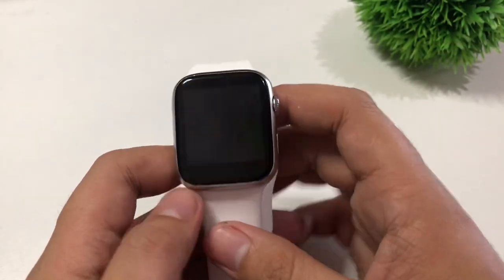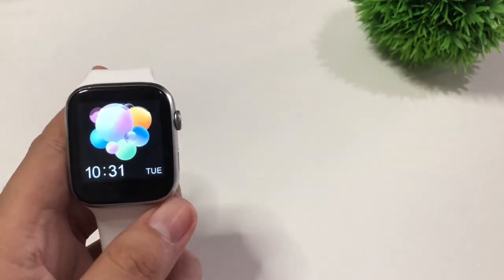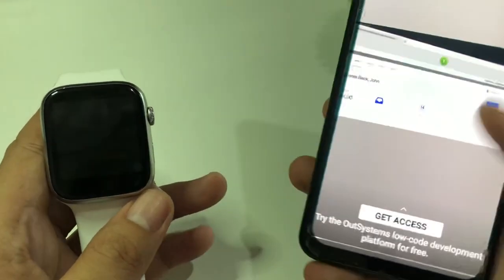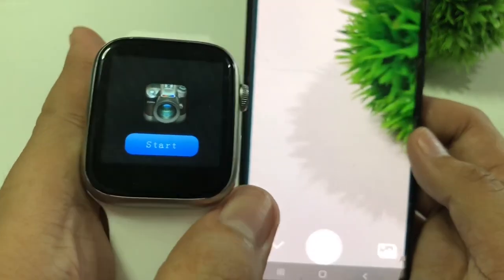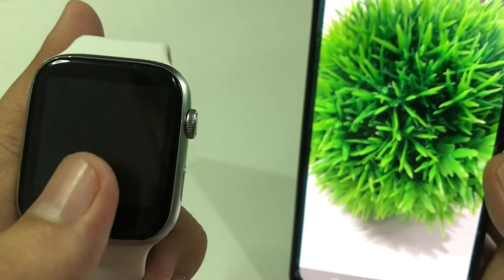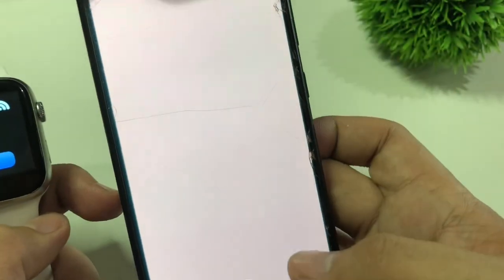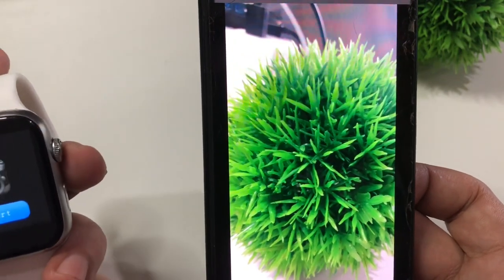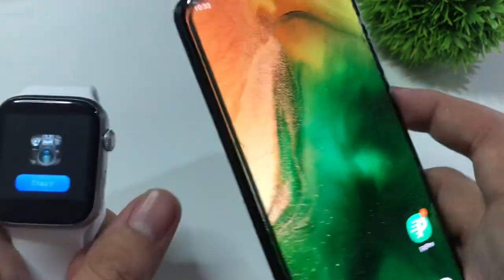HOW TO USE REMOTE CAMERA CONTROL ON X7 SMARTWATCH | TUTORIAL | ENGLISH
Hey guys! Here is a tutorial on how to use the remote camera control on X7 smartwatch.